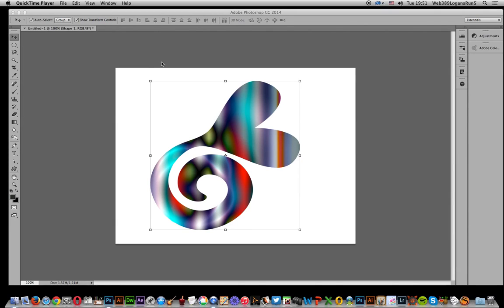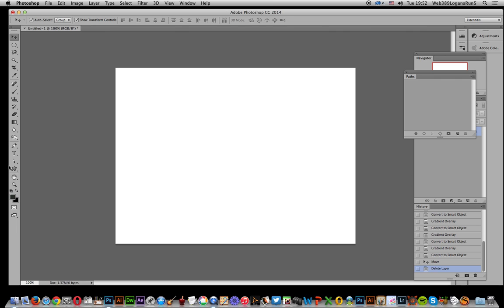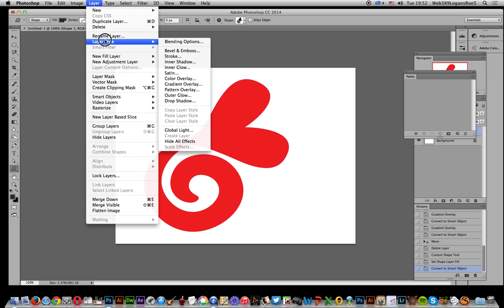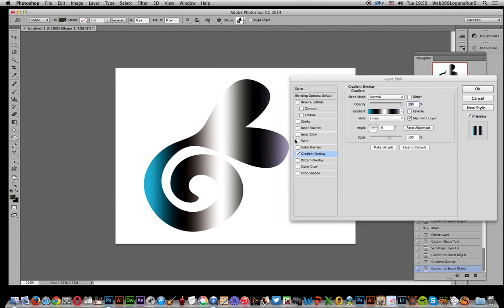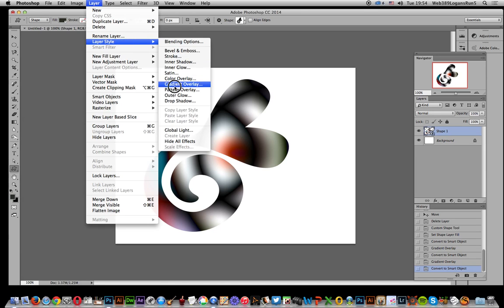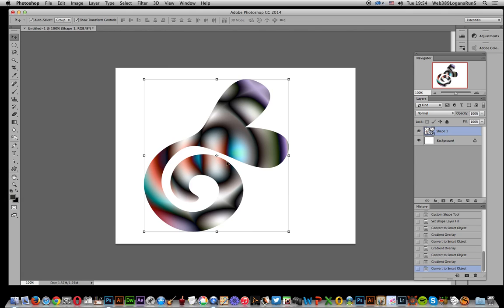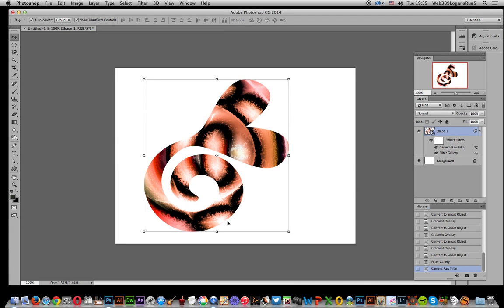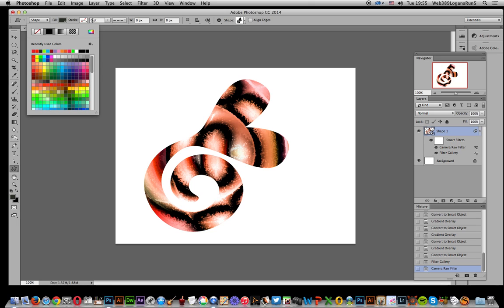Photoshop : Color custom shapes with effects and gradients tutorial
You can use solid color / gradients etc to fill a live custom shape - you can use smart objects to add all kinds of super colorful imagery / gradients as well as filters and effects to a custom shape in For more info,
0:00 Intro to the tutorial